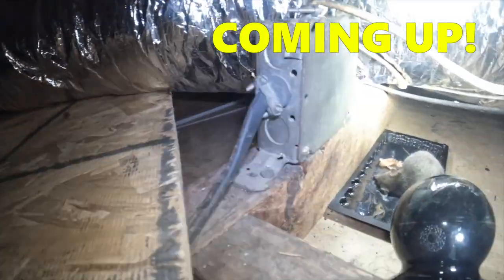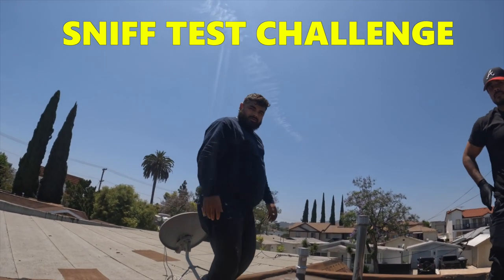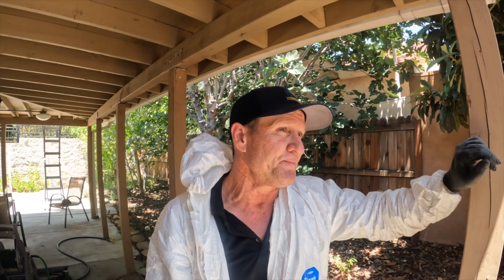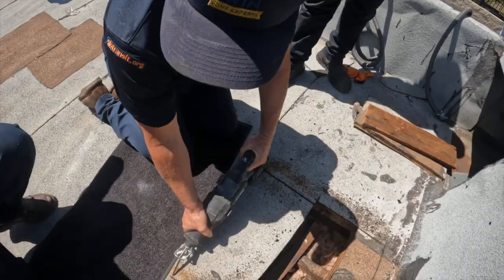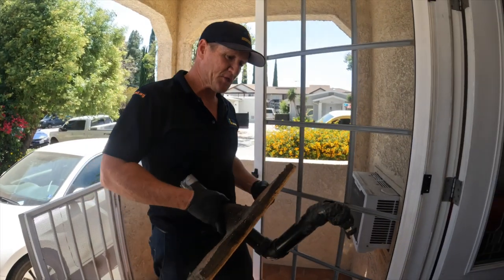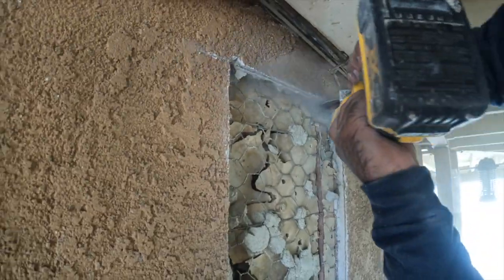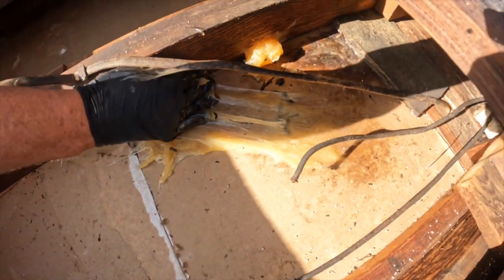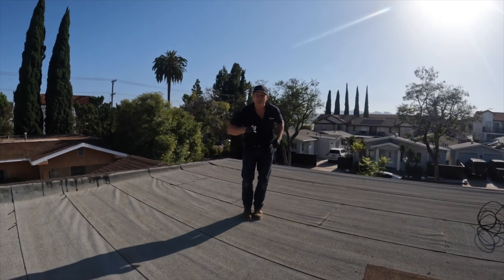The BEST way to get rid of rats FAST...jackhammer